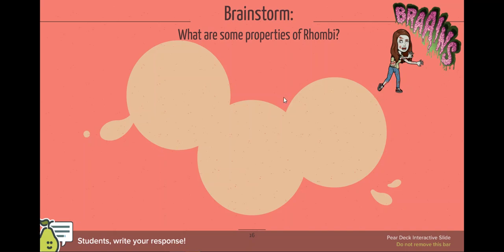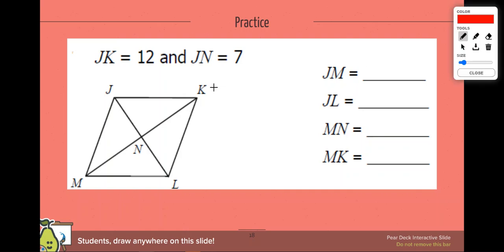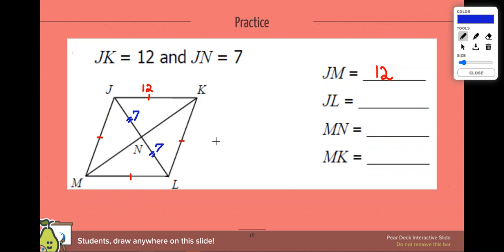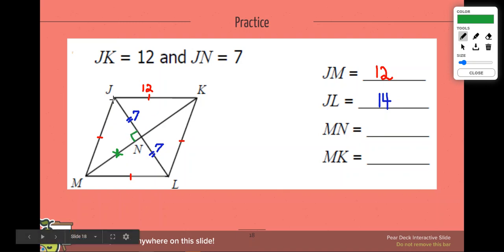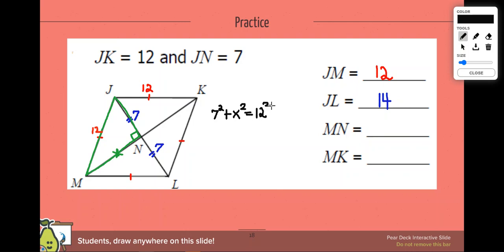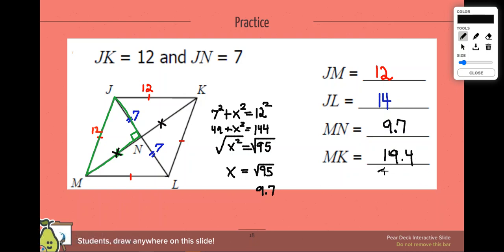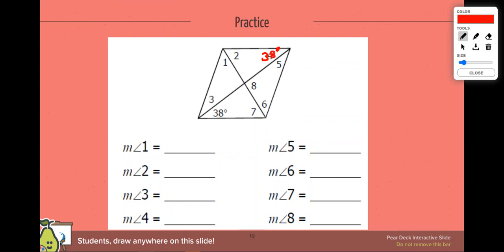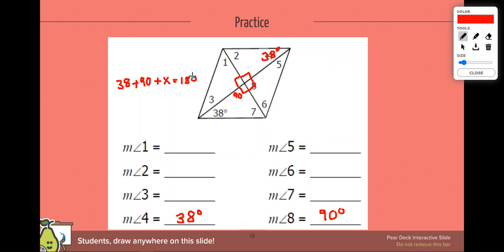Properties of Rhombi